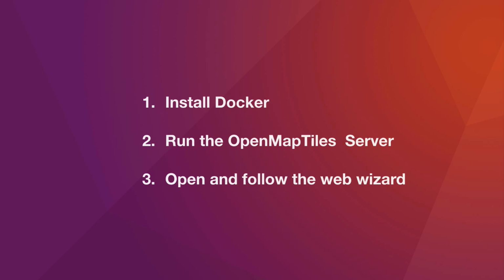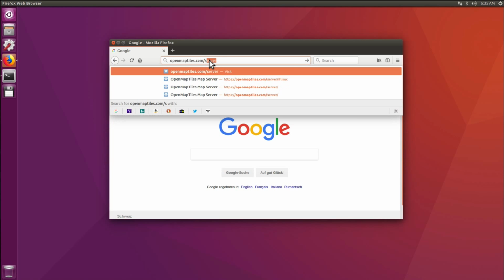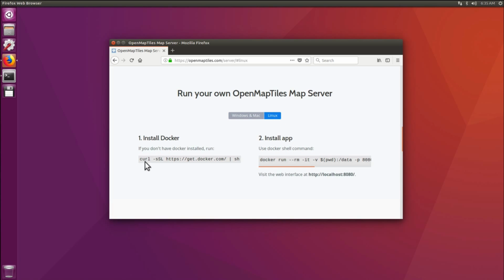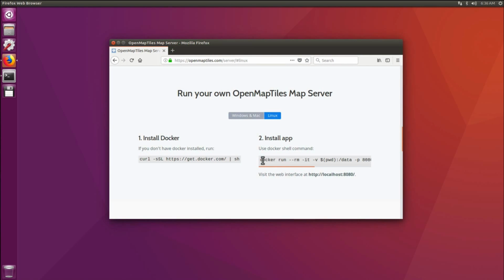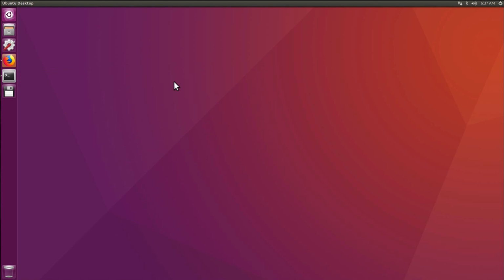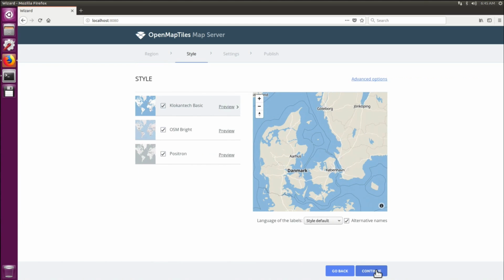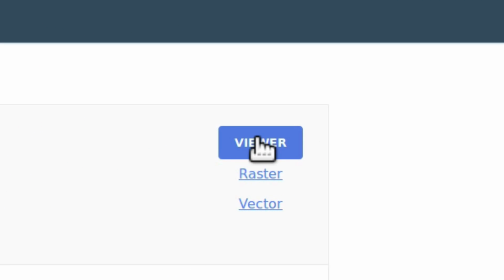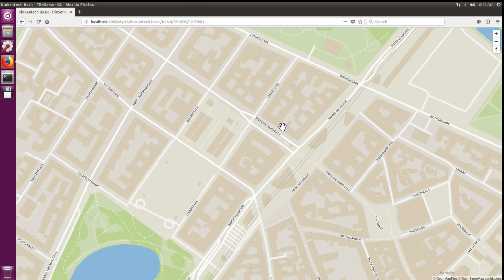[Linux] OpenMapTiles Server Installation Tutorial